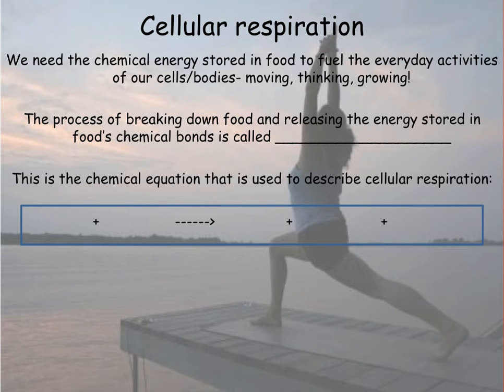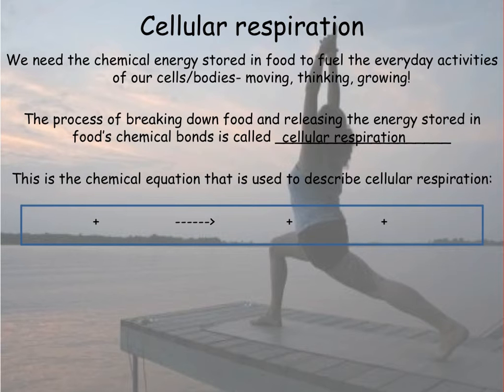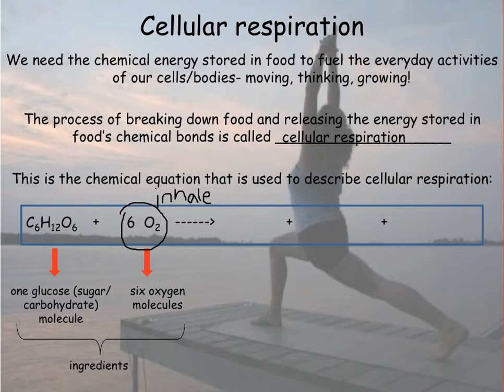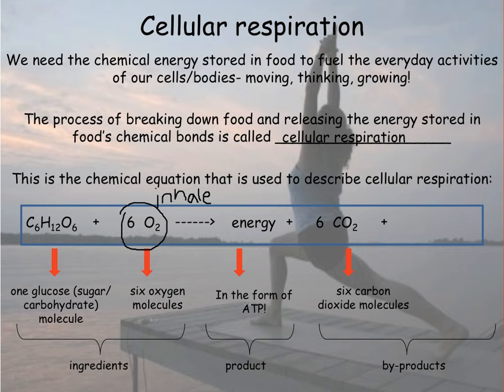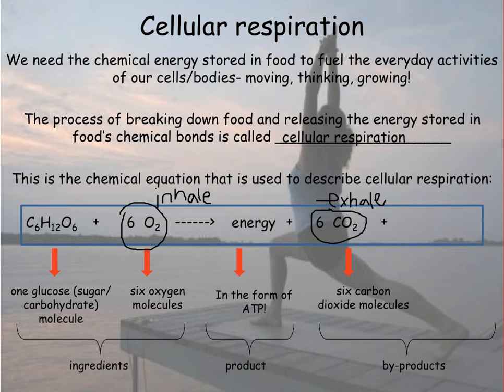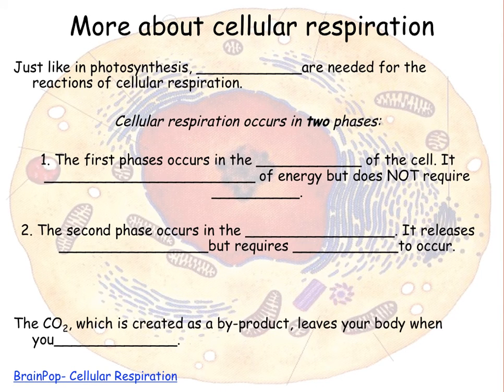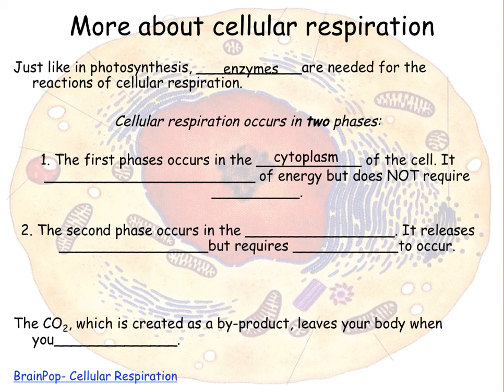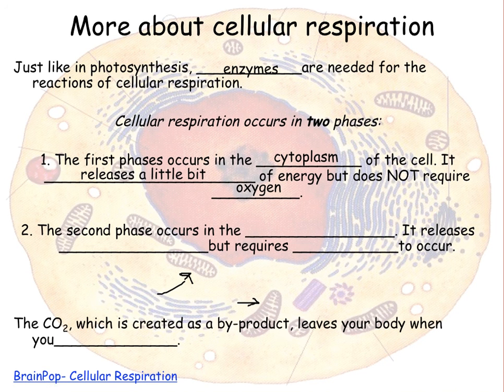Chapter 2 4 Cells and Energy part III